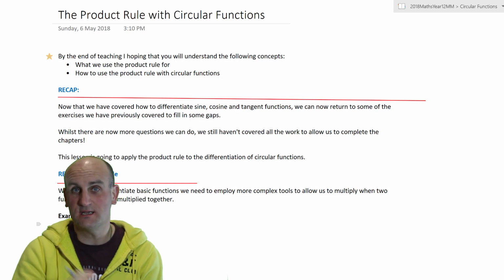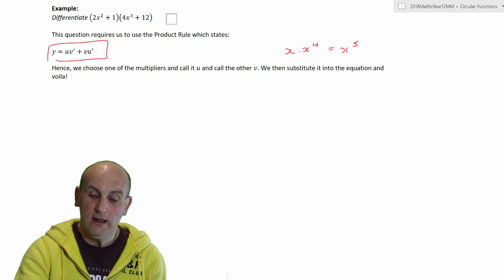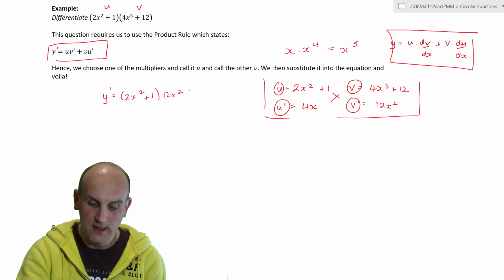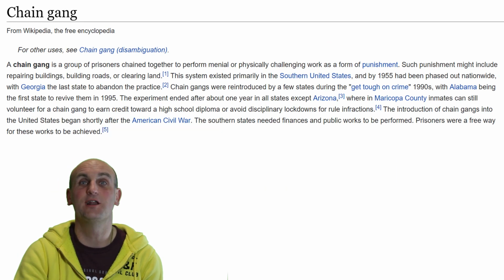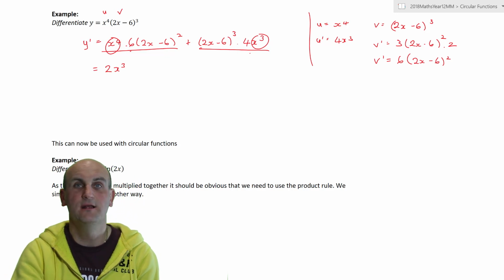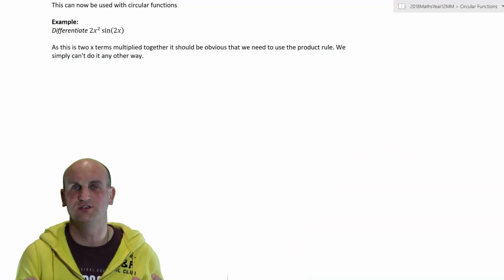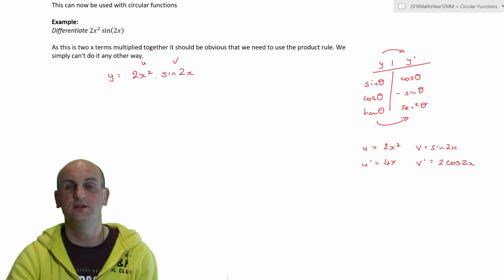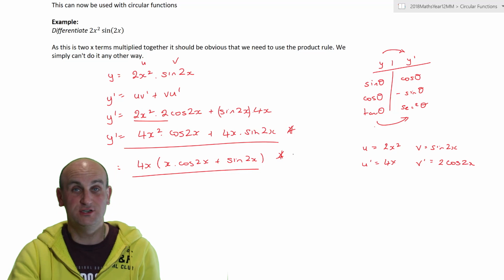Product Rule with Circular Functions | Methods 3 and 4 | MaffsGuru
This video continues the work done with the product rule. It takes a trip down memory lane by revisiting the work on basic differentiation, through basic product rule and then one an example of how to use it with circular functions.

There is also a quick discussion about the chain rule.

Key points:
0:36 : Basic Differentiation
0:51 : Basic Product Rule Theory and Example
3:55 : More complex Product Rule Example
7:31 : Circular Functions Example with Chain Rule